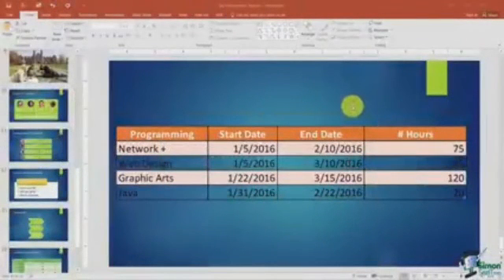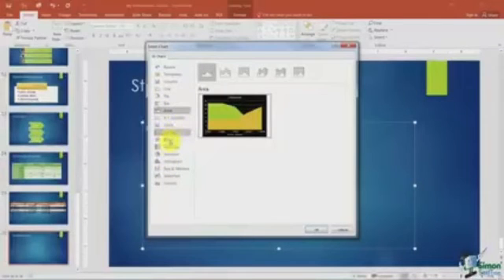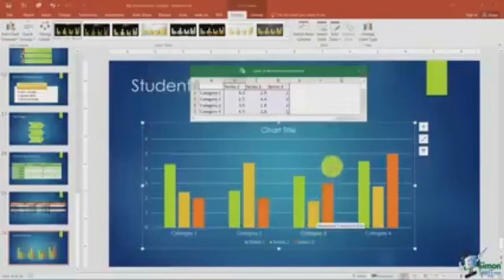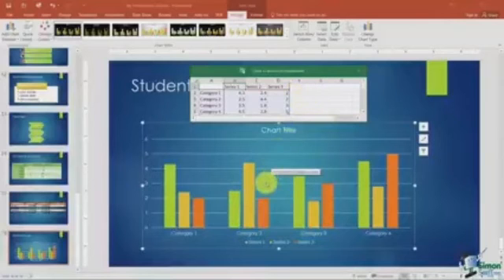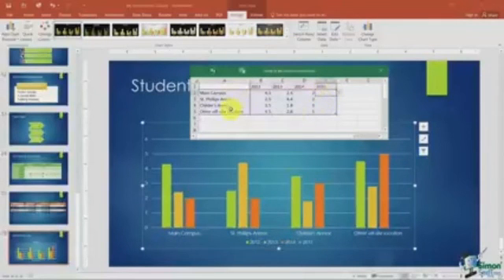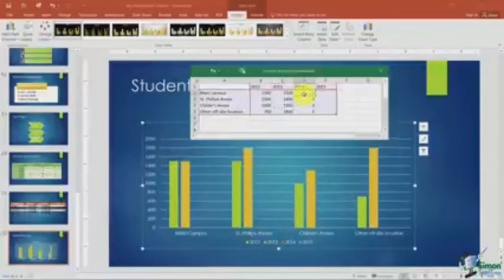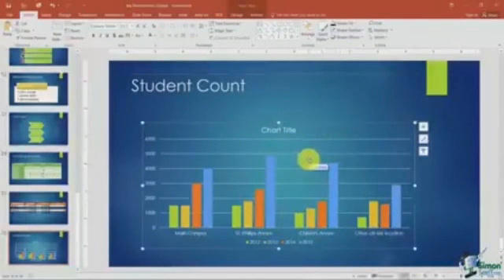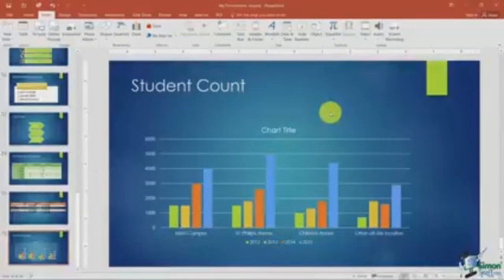Computer - Grade 7 - Week 11